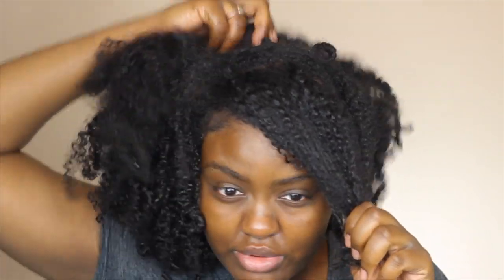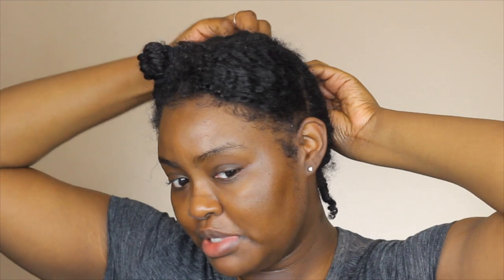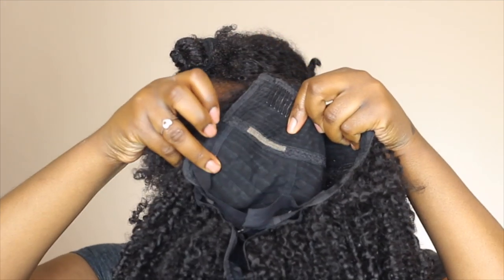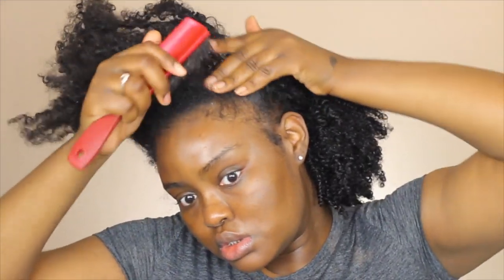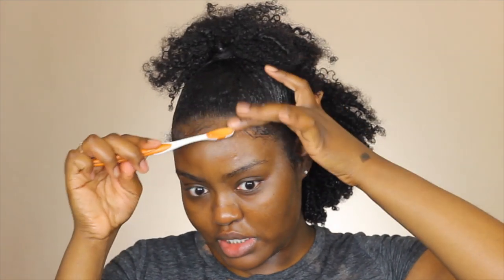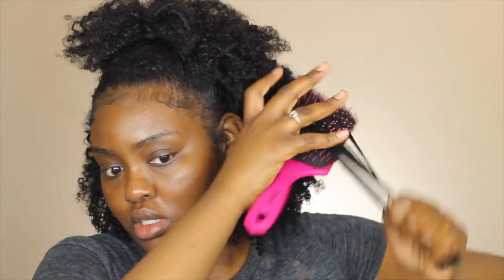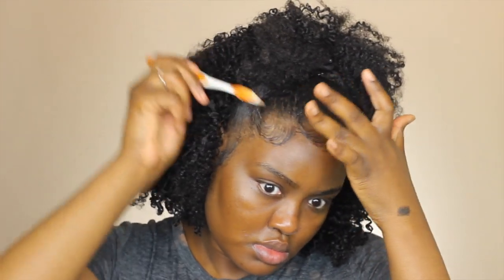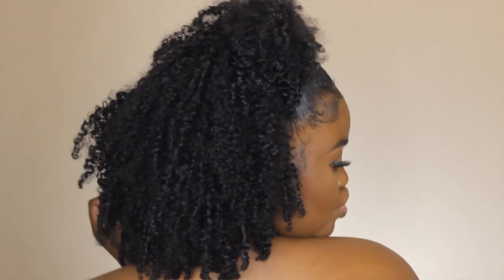6 A.M. HAIR GRWM| STYLING MY KINKY CURLY HAIR FOR WORK | Hergivenhair U-part Wig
Wig: Coily(3C-4A) U-part Wig
Length: 16 inches
Color
Capsize: Medium
100% virgin human hair

Beingshanny

FREQUENTLY ASKED
Camera: Cannon T3i
Editing Software: Final Cut Pro
Lighting: I use natural lighting and Diva Ring Light
Height: 5'10